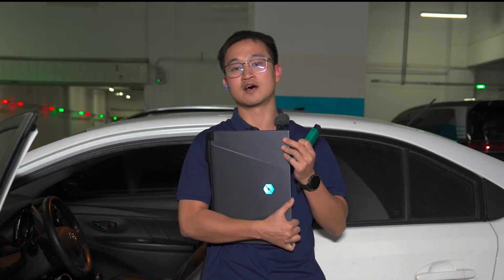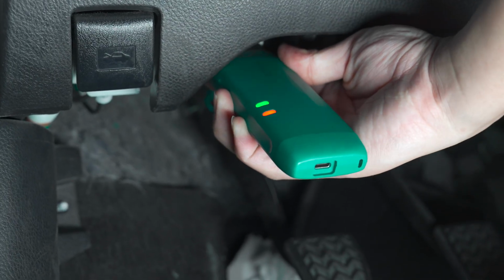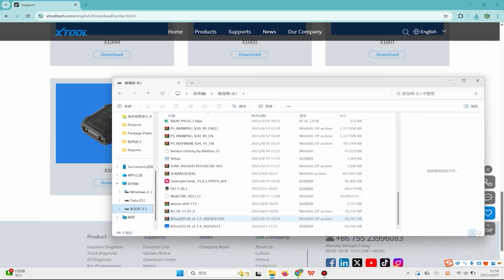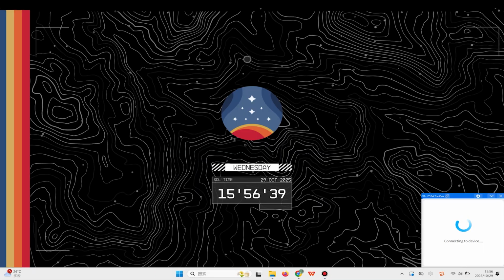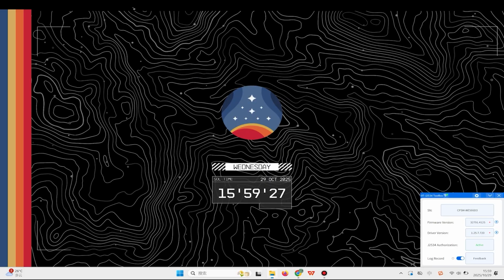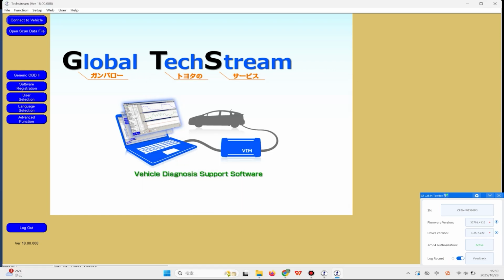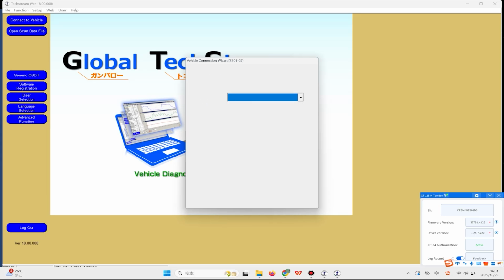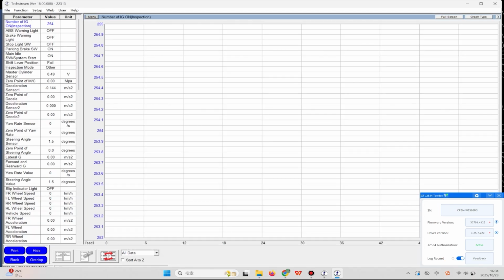🚀 Turn Your Laptop Into a Wireless Toyota Scan Tool with XTOOL J2534!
🔥 Whether you’re a mechanic or a car owner, this guide helps you quickly master fuel system troubleshooting skills so small leaks won’t turn into big problems.